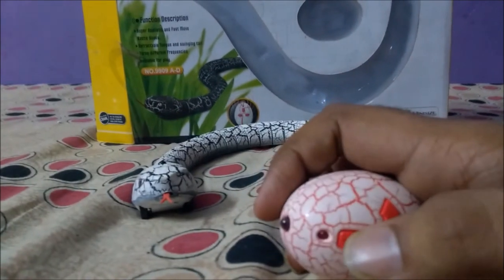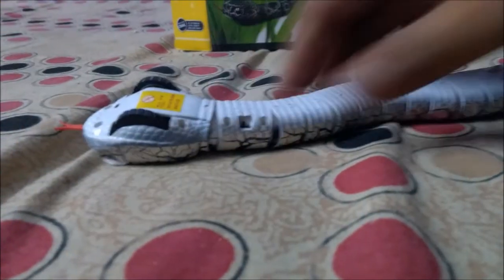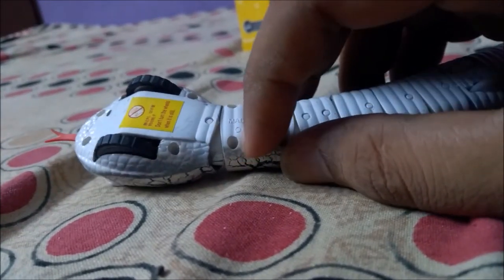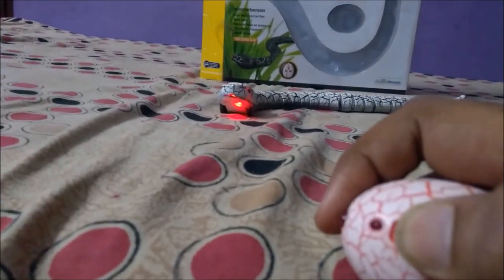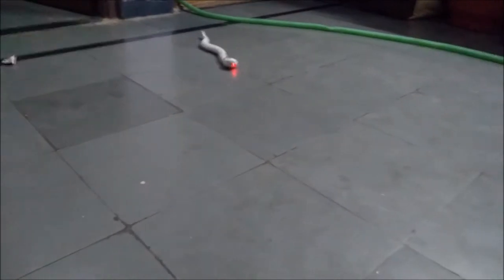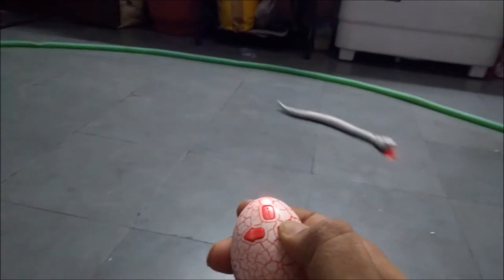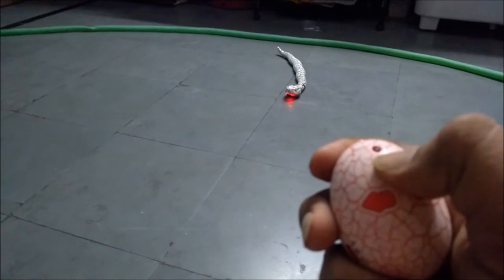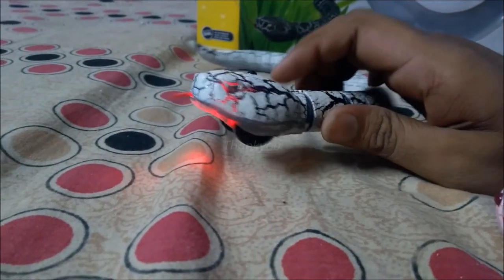Innovation Snake toy Review By Dream Initiative Productions